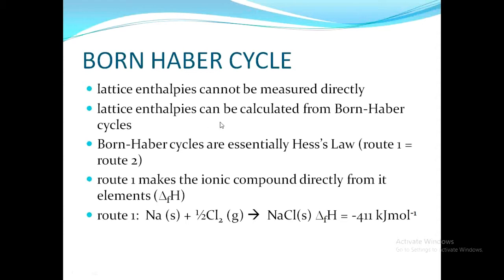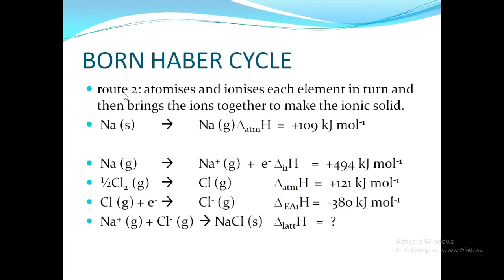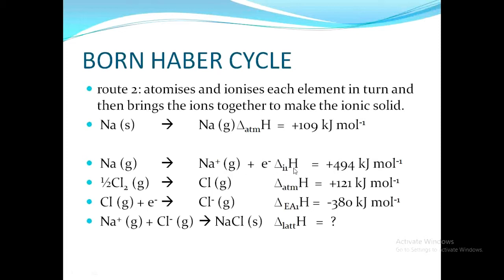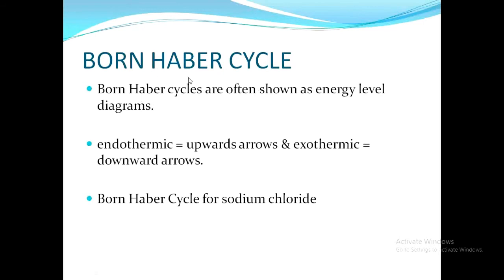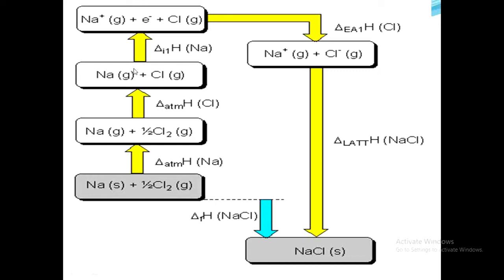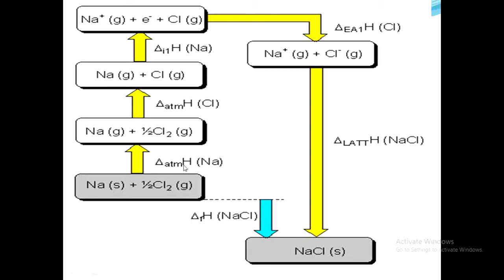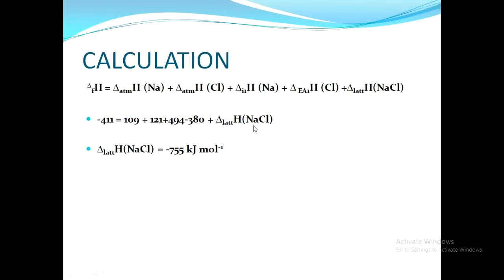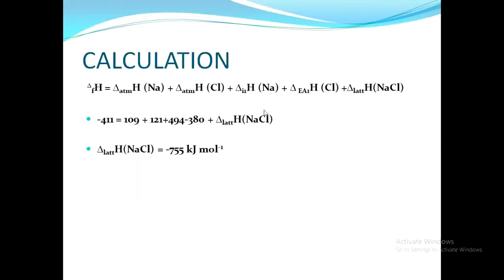Grade-13 (A Level) Chemistry Born Haber Cycle and Lattice Energy Calculation